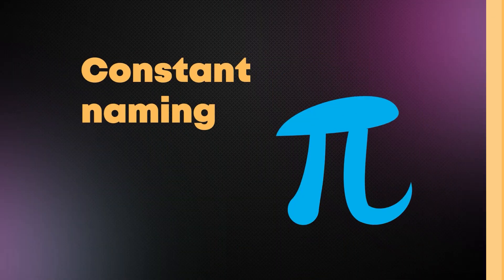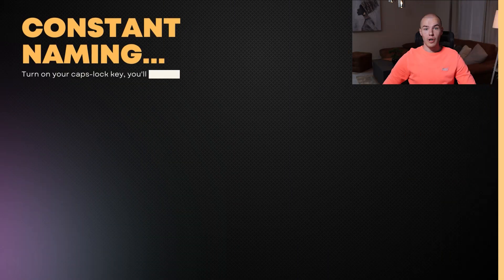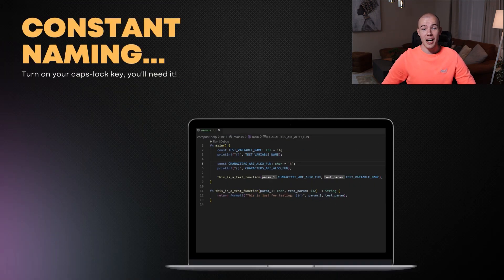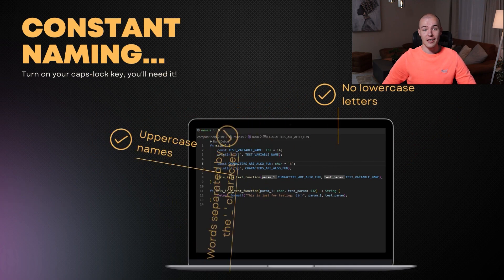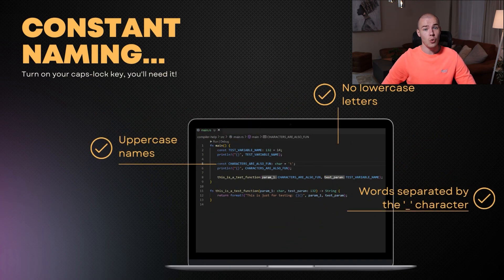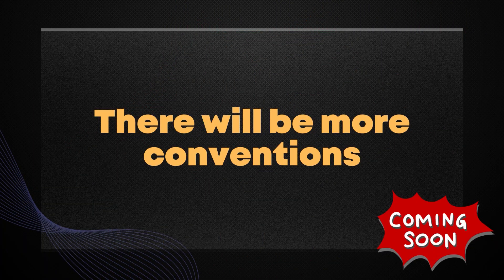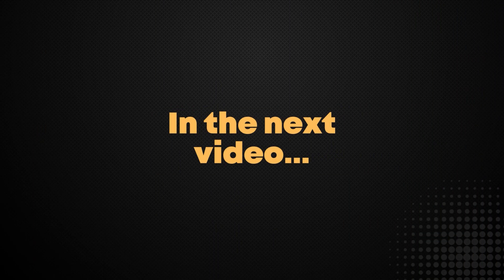Rust 101 - Naming conventions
Our topic of the day is going to be about naming conventions in Rust. We will talk about one of the most difficult topics in the world of programming, and that is how to name your variables and how to do it properly. Luckily in Rust things are a bit easier for us because Rust has a very strict and well defined set of rules when it comes to naming. And in this video we will talk about ways to name our variables, functions, structs, traits, enums, constants, etc. Which will put you on the right track on your road to programming success! I hope you will enjoy the video :)